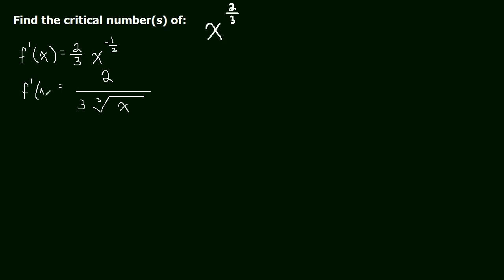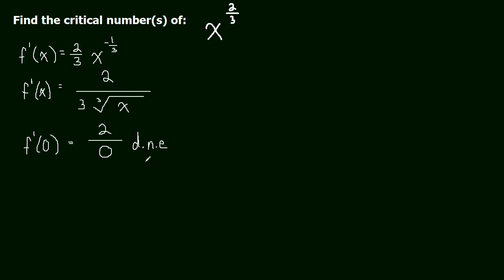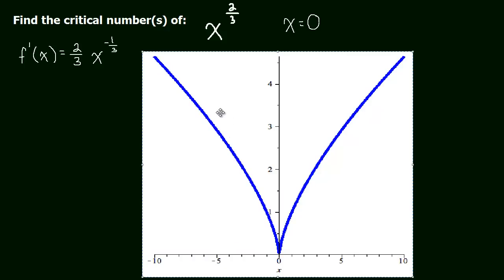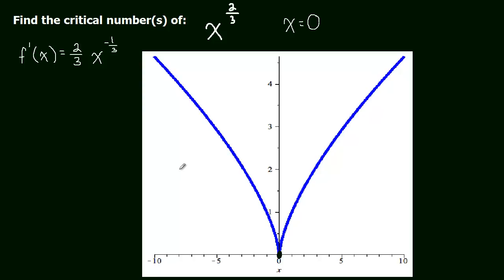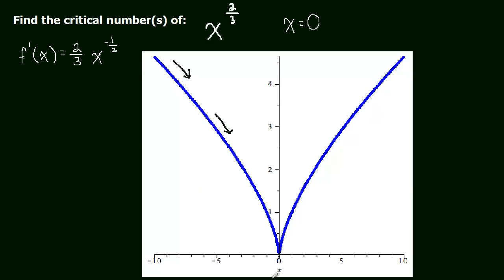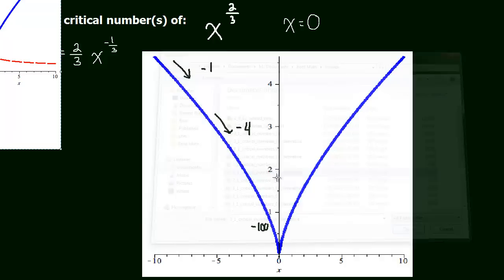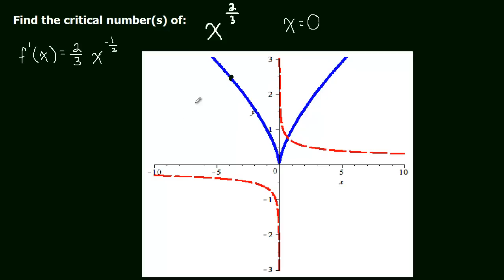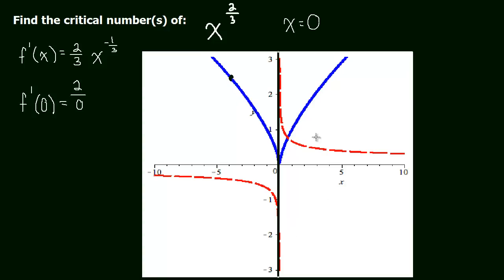3.2 Finding Critical Numbers [Example 2]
Another example of using critical numbers to help us gain a deeper understanding of the relationship between a function and it's derivative